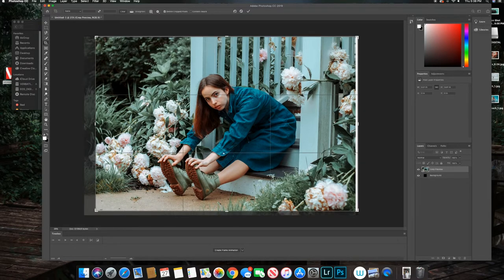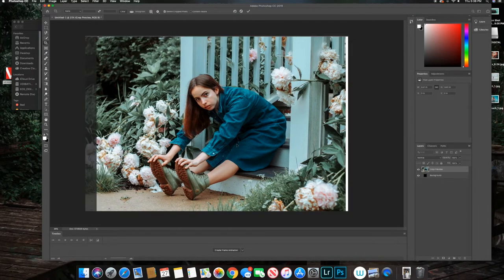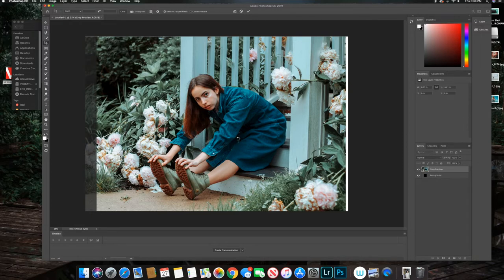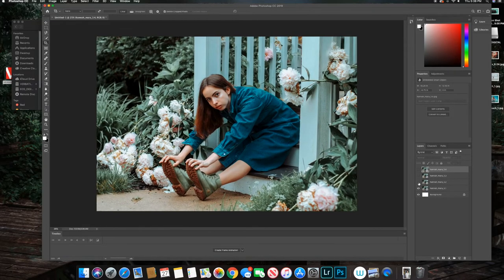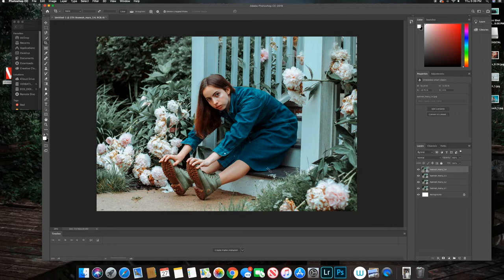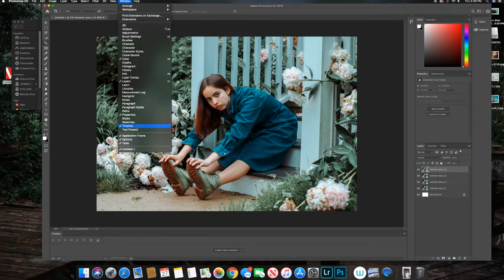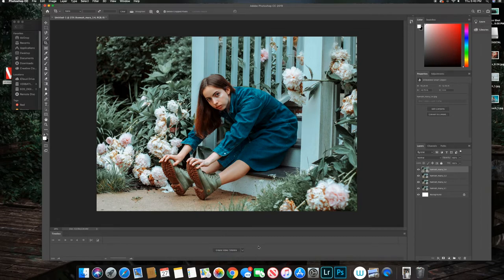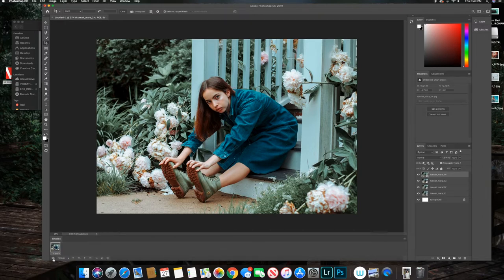Easy How to Make 3D Photos in Photoshop: Stereoscopic Photos, "Mura Masa" effect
In this video, I show you the easiest way to make 3D photos, Stereoscopic photos, "Mura Masa" photos in Photoshop! whatever you call them - the only things you REALLY need are a camera (preferably a DSLR) and Adobe Photoshop! This tutorial shows you how to make the photos fully in photoshop (no Adobe After Effects), let me know how this worked out for you in the comments!

Follow my work on IG @ad.et.roit